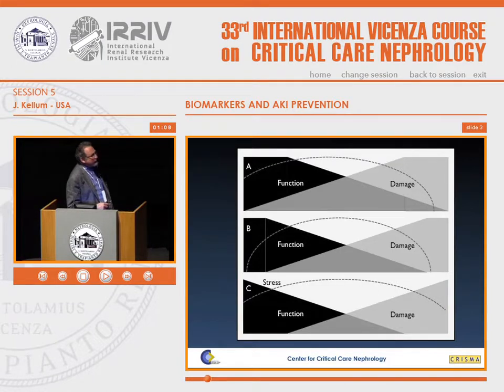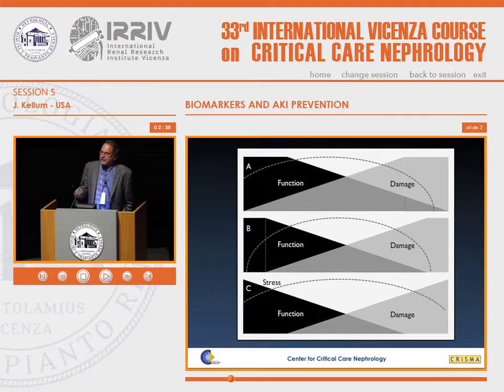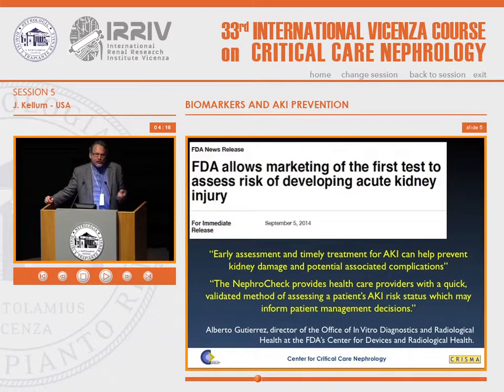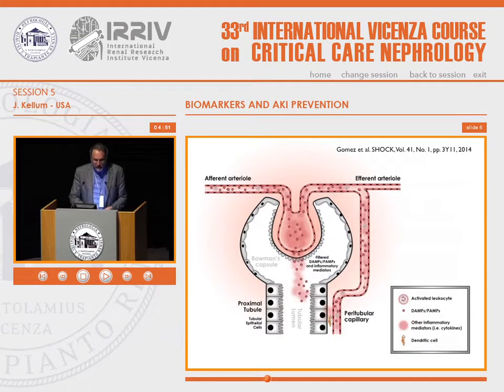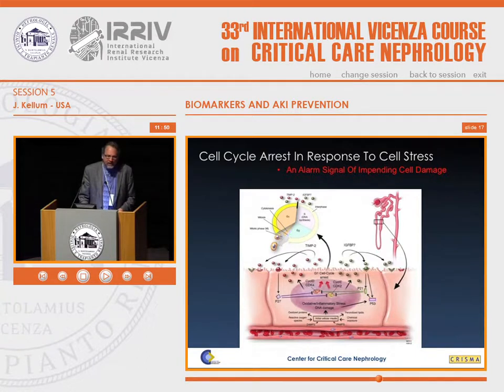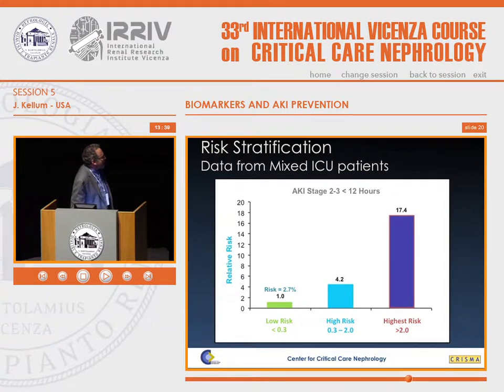Biomarkers and AKI Prevention - J. Kellum